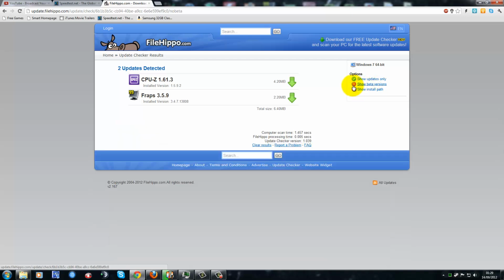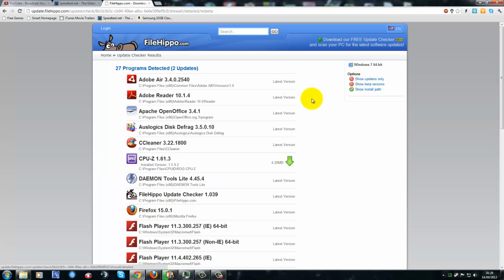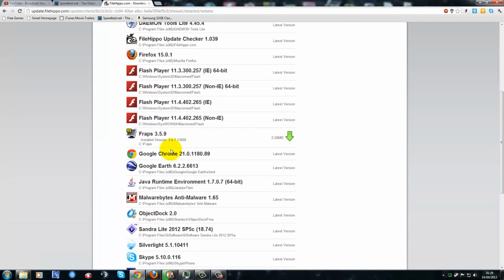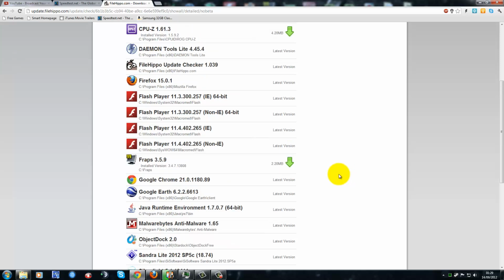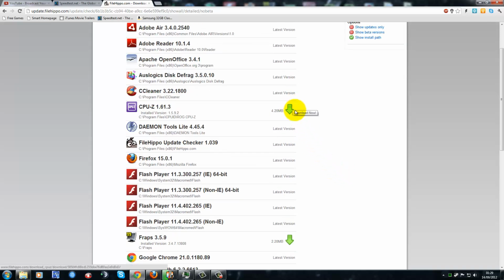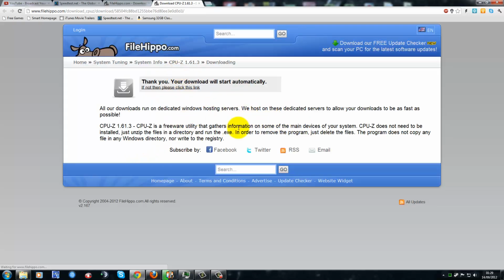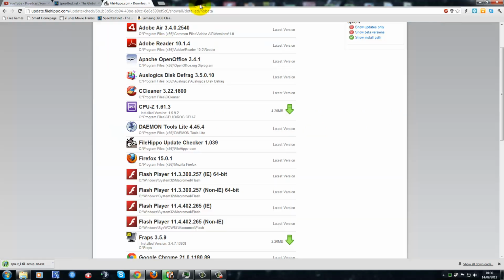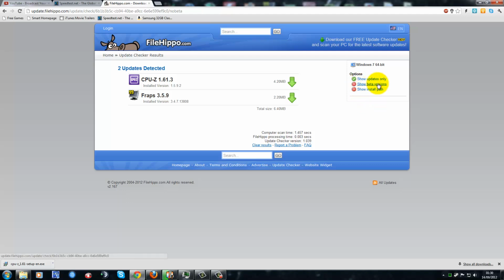FILEHIPPO'S UPDATE CHECKER!!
If You want to update your PC and for free, is the site you mite want to have a look at.